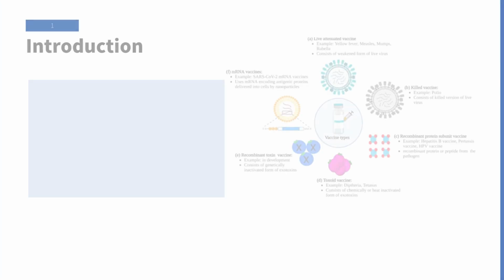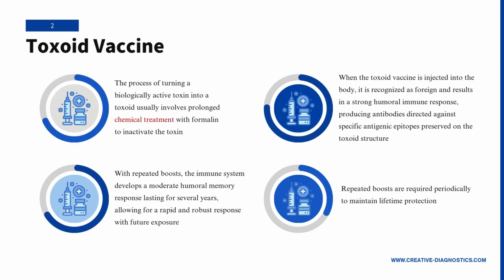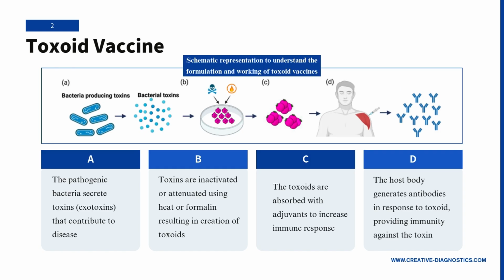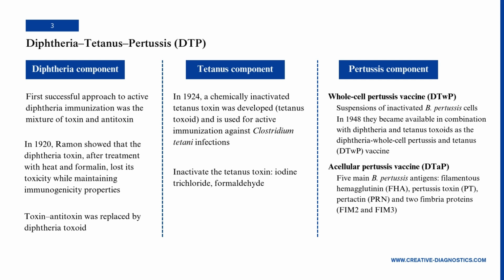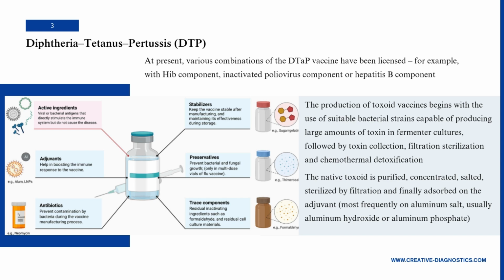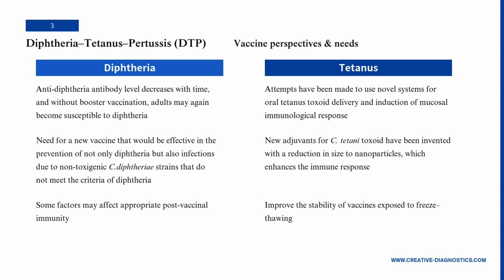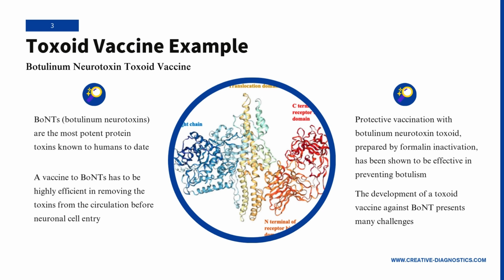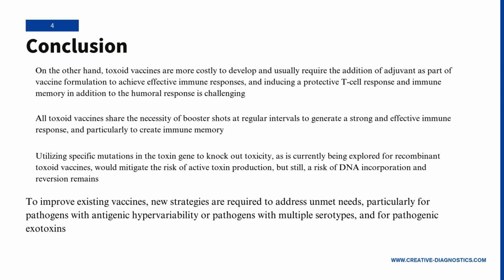Subunit Vaccines Platforms - Toxoid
Toxoid is an inactivated toxin that inhibits toxicity by chemical treatment or heat treatment but retains other properties (usually immunogenicity) and can be used as a vaccine.